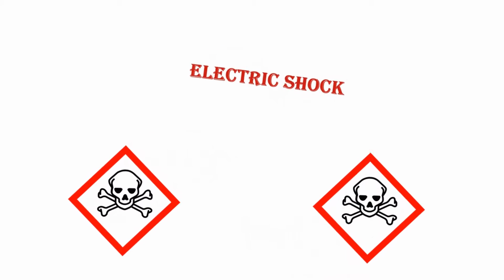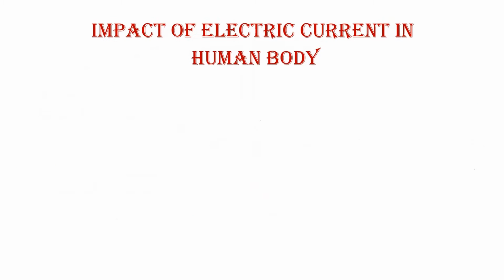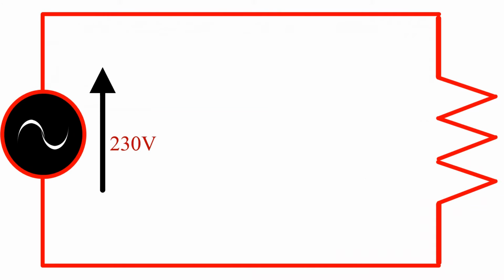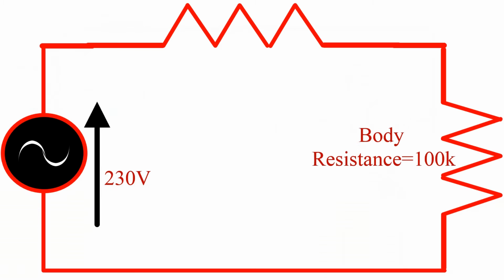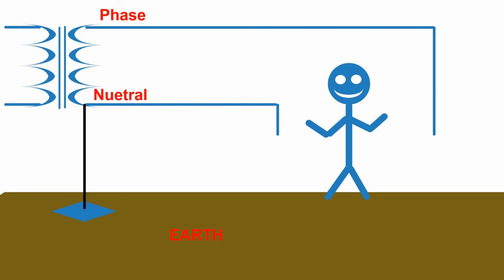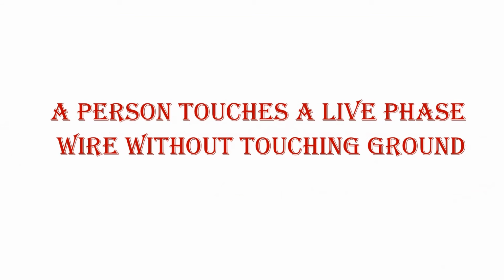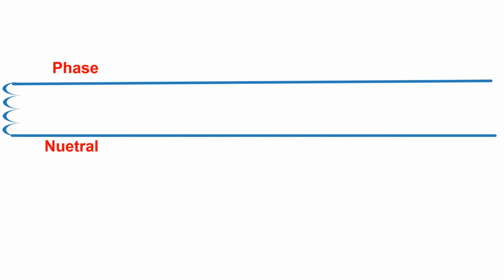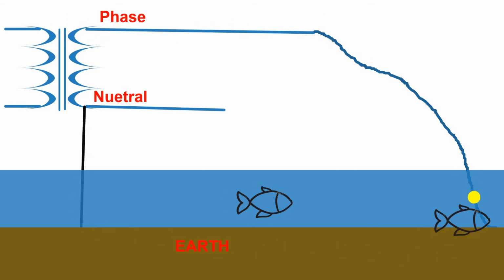What happens when humans, bird or fish touches electric wire? Electric Shock,explained!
in this video i am explaining different scenarios of electric shock. what happens when humans touch phase wire or neutral wire. how a bird get shock when it touched the electric line. will a fish in the pond get shock when electric line fall in the pond.